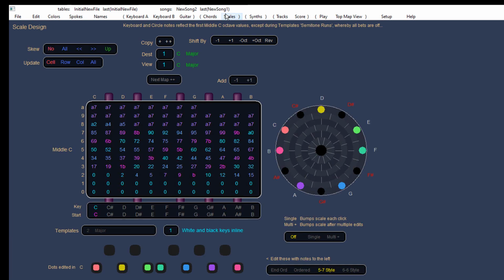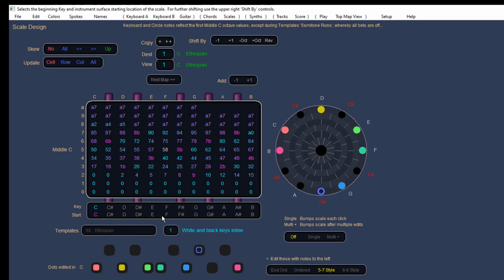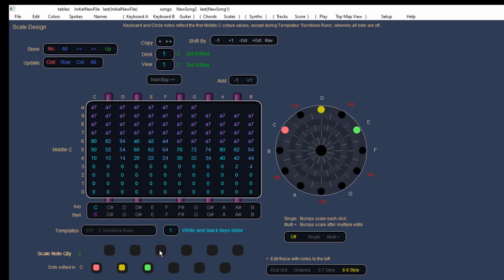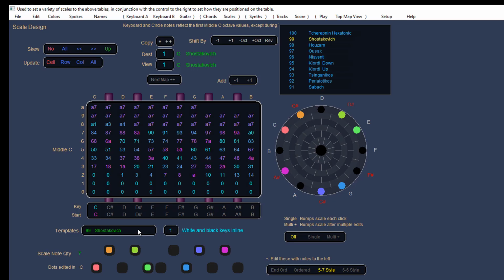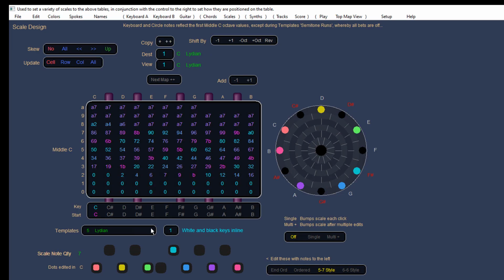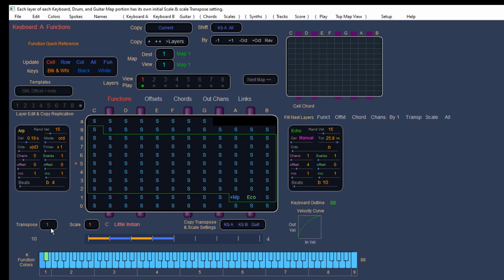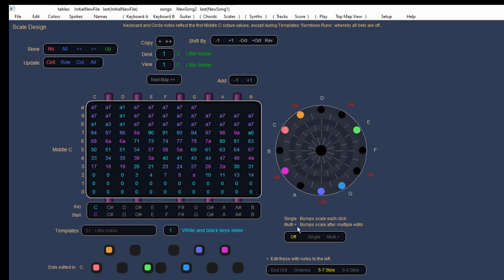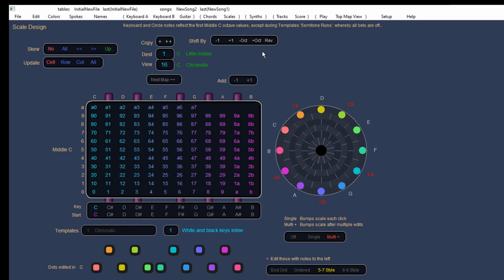NoteWeaver Scales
Final NoteWeaver output notes are decoded by the Scales.